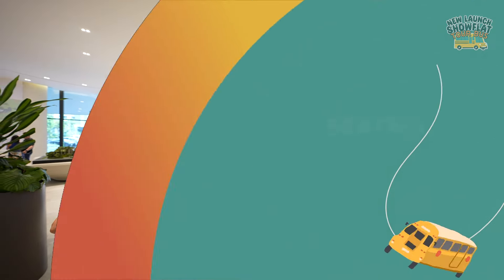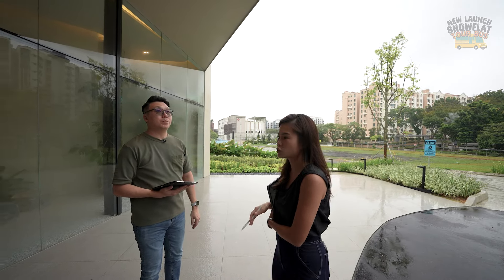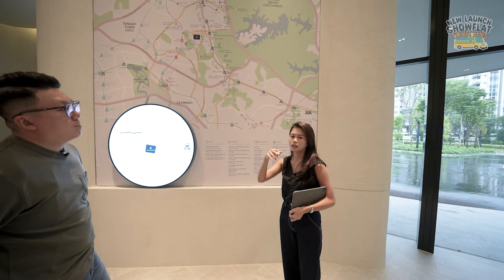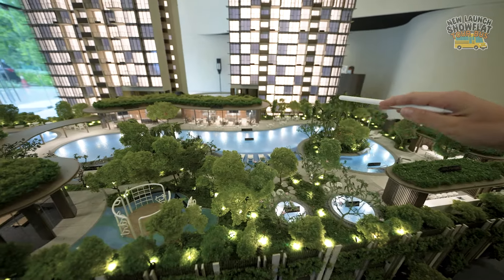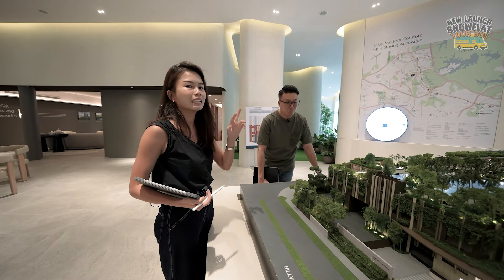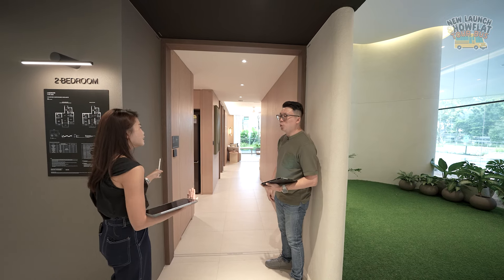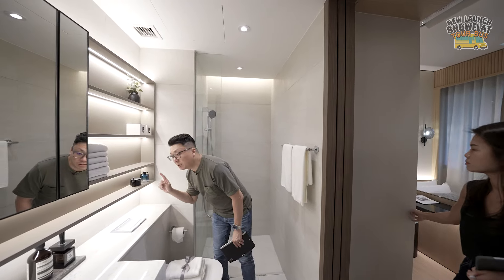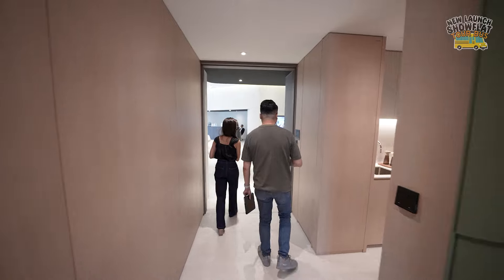Hillhaven—Touring Hillview’s Latest Offering with Rare Facilities! |PLB New Launch Showflat Tour Bus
In this episode of our New Launch Showflat Tour Bus, PropertyLimBrothers is back at District 23 to tour one of the first new launches to hit the market in 2024.

Join Wayne and Joan as they take you through the showflat of Hillhaven, a thoughtfully designed project with very rare facilities like a pickleball court, rock climbing wall, and Bikers’ Corner — reflecting the developers’ desire to meet the contemporary lifestyle needs of modern buyers! Spanning over 111,890 sqft, Hillhaven will be a future landmark in the Hillview Rise area and stand to benefit from the growing HDB population in the vicinity. Find out more in this showflat tour!

insights by PropertyLimBrothers is our editorial and research arm where we do deep analyses of market trends, property news and all things Real Estate. Our Insights channel will cover deep dives from New Launch analyses to investments FAQs, answering relevant and insightful questions that best position our readers in this ever volatile market.